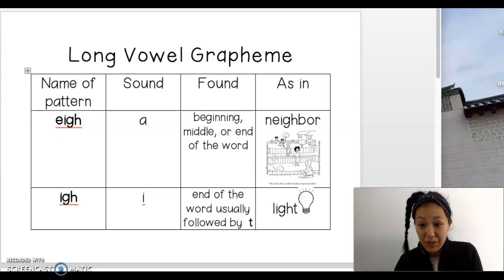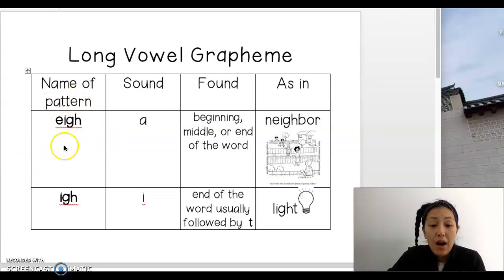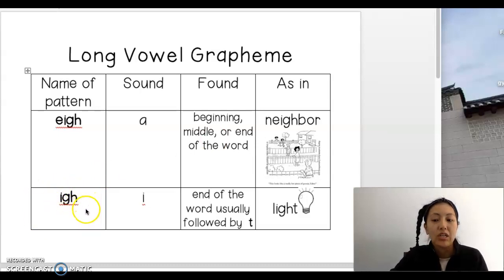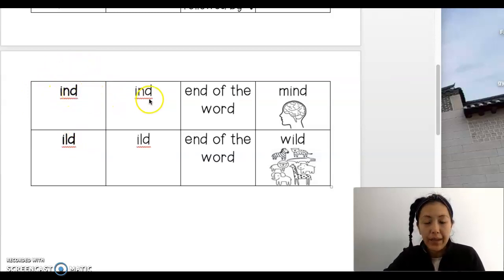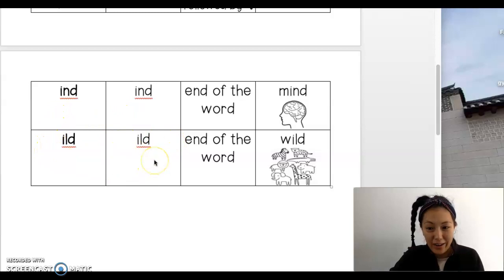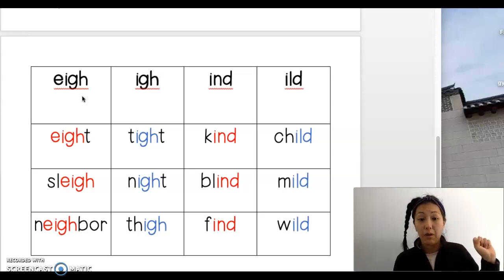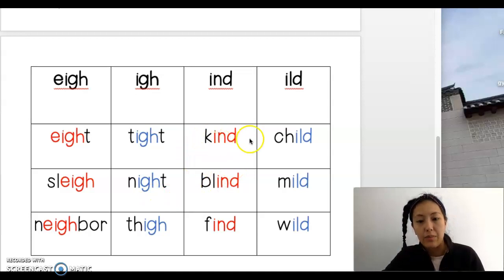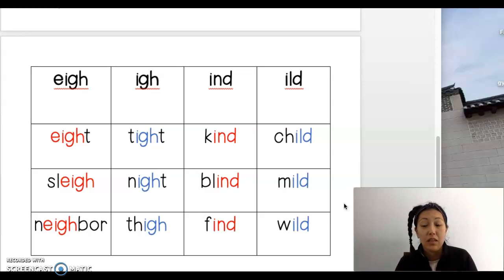Long Vowel Graphemes_wk1